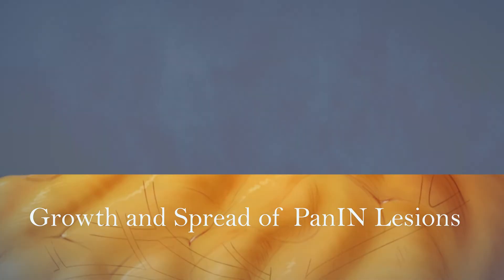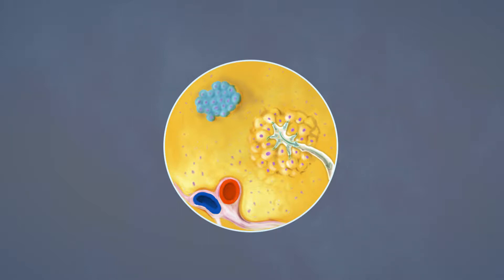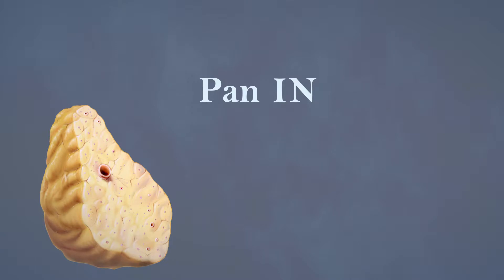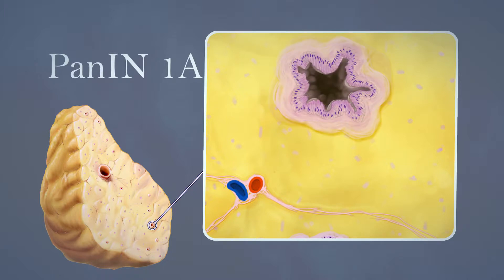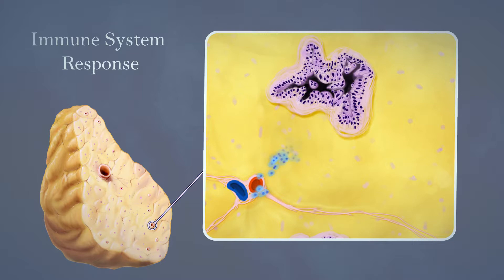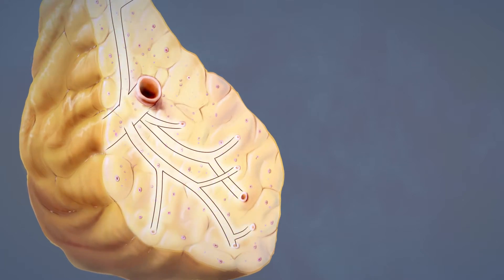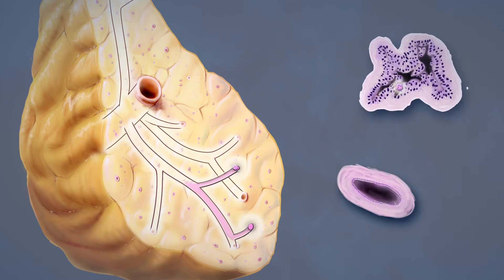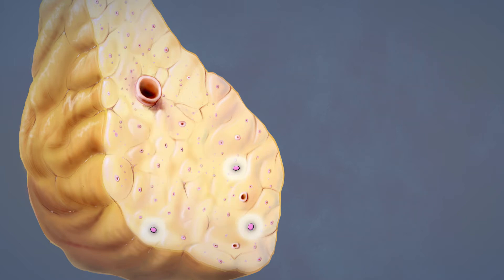PanINs in the Pancreas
Education animation highlighting the theoretical complexity of precursor lesions (called PanINs) in the pancreas. Art Work by Shawna Snyder